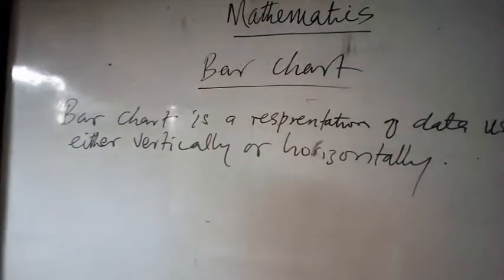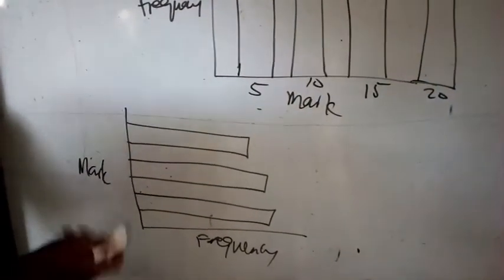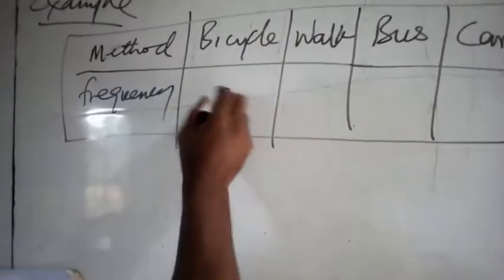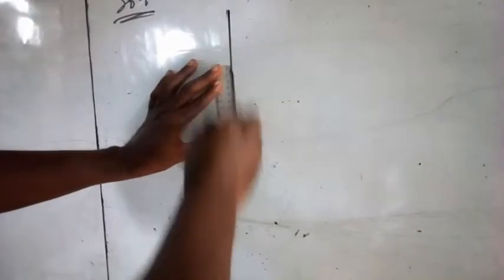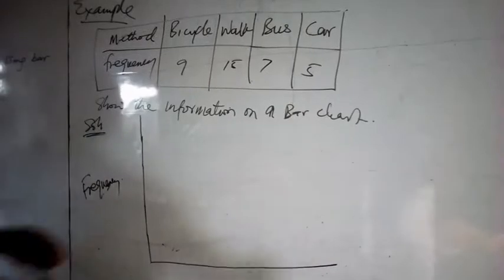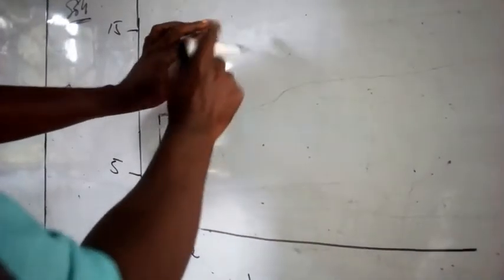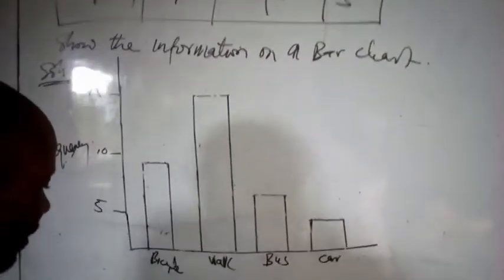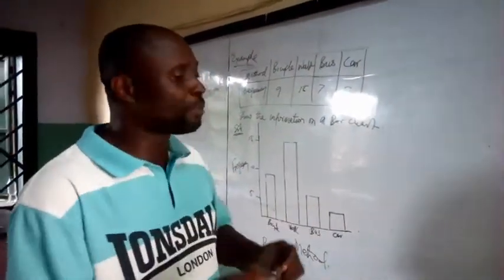JSS 3 Mathematics bar chart